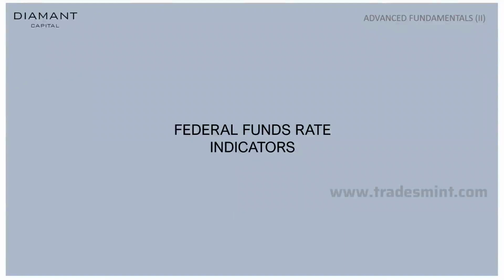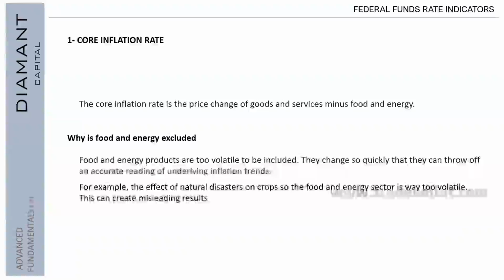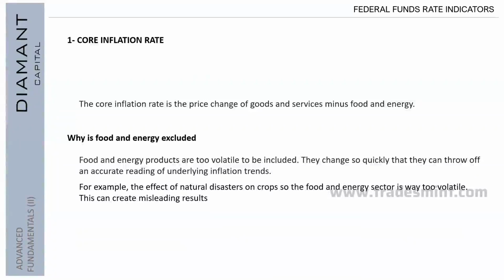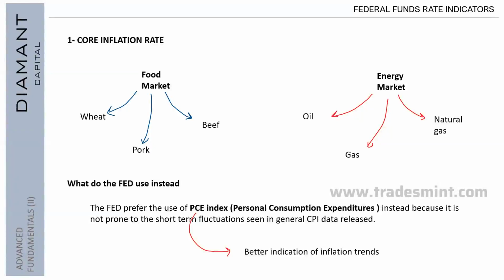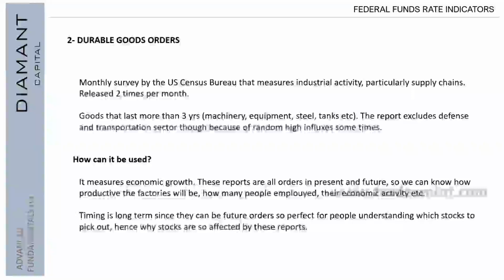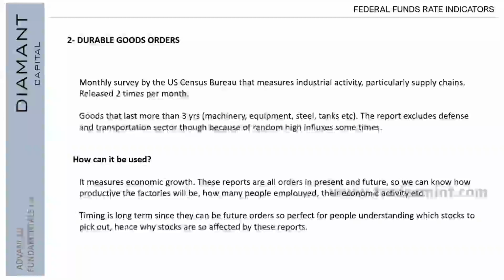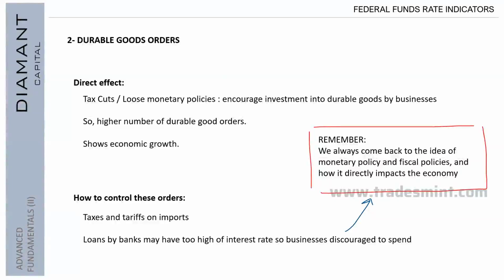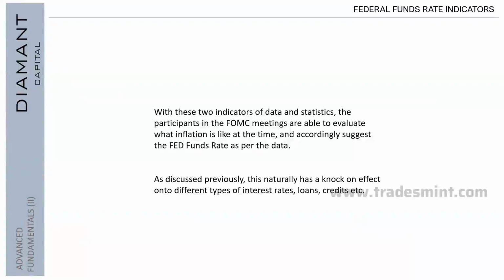AFII (2) FED Funds rate indicators